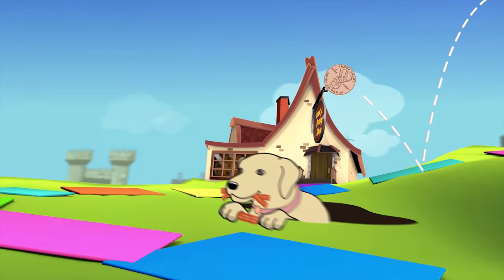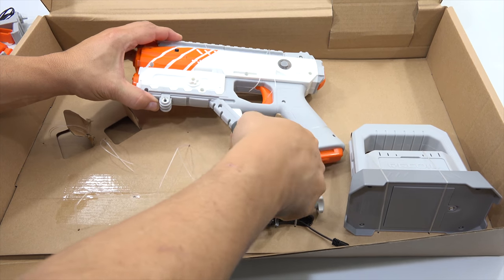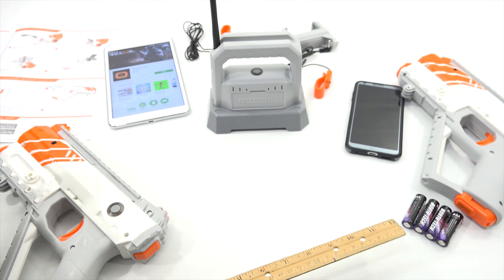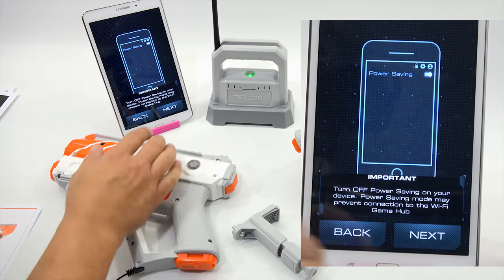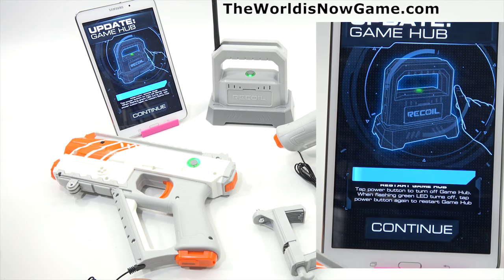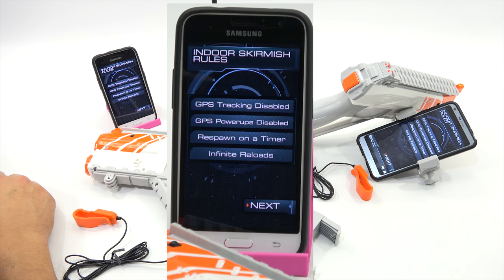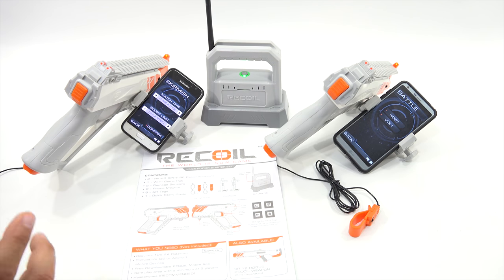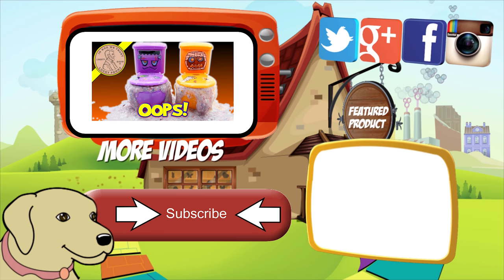Recoil Multi-Player Starter Set With 2 - RK-45 Spitfire Blasters - The World Is Now Game!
Item provided by Skyrocket LLC for review
Recoil Multi-Player Starter Set With 2 - RK-45 Spitfire Blasters - The World Is Now Game! - I hope this video helps people just starting out with this set.  I would make sure your device is listed on their web site and have both phones handy.  Download the game app and have your phone set to Ariplane mode with blue tooth and wifi enabled.

1.  Download the game app
2.  Turn your Airplane mode on
3.  Turn Bluetooth on
4.  Turn your wifi on and get ready to connect to the game hub
5.  Load all of the batteries
6.  Let the app connect and update the game with the hub
7.  Turn the RK-45's on and follow the system when it asks you to press the trigger.

From here, once both are connected, you are good to go and as you can see there are a variety of battle modes.  The only thing I did not test was the battle chat, that would require headphone sets.

LPS-Dave
Later!

▶ Product Info
/recoil-starter-set-gps-enabled-smartphone-powered-laser-combat/